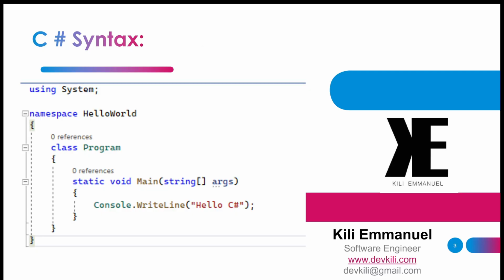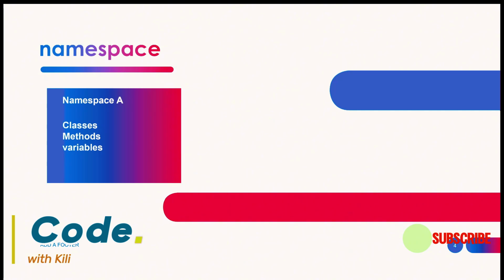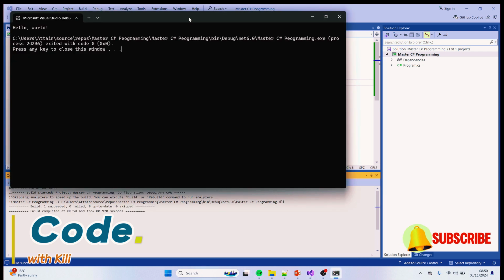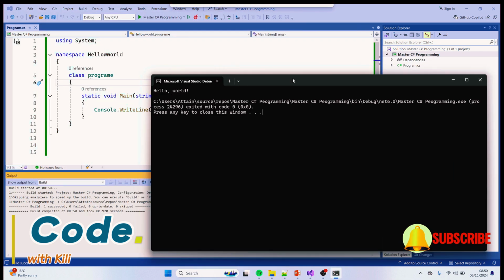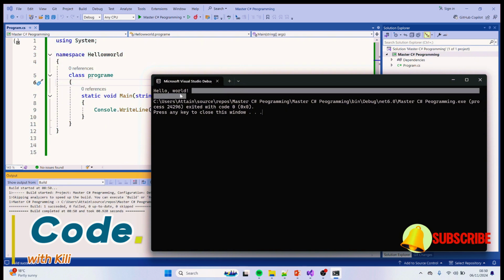Mastering C# Basics - Part 2: Taking Your Skills to the Next Level!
Ready to dive deeper into C#? In Part 2 of this series, we’ll tackle essential concepts to boost your coding skills and build your confidence in C#. Whether you're aiming to develop your own applications or understand more about object-oriented programming, this tutorial is for you! Join us and keep progressing toward becoming a C# pro!